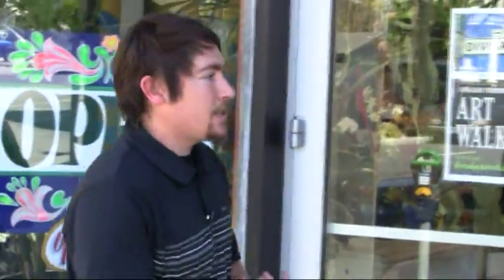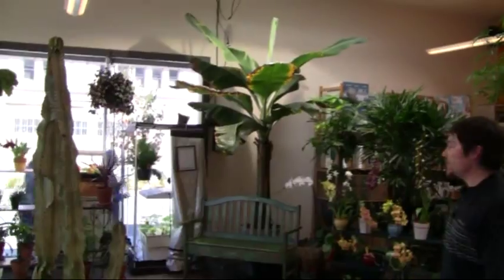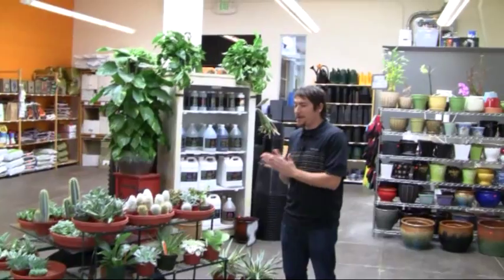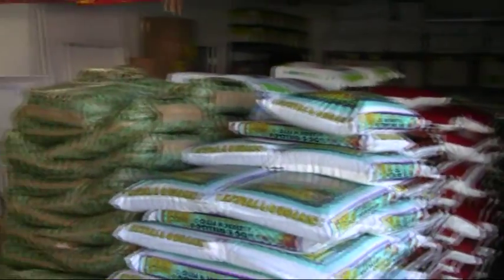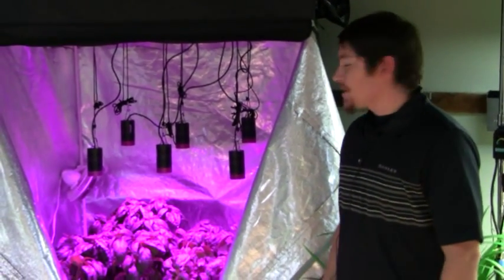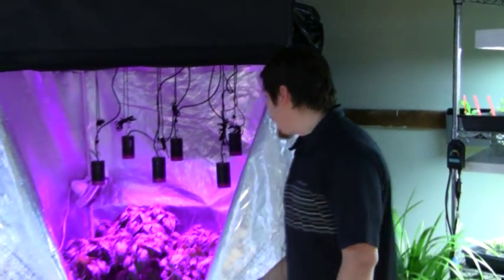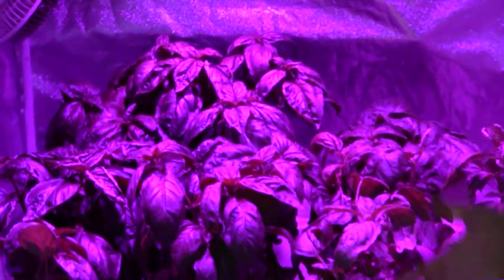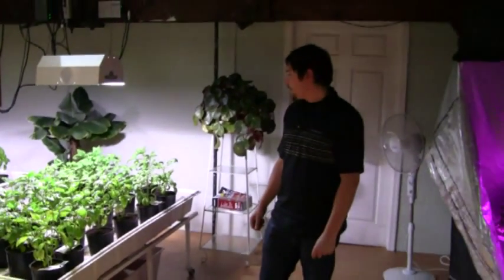Plant'it Earth + Basil Grown Under Kessil H150-Purple LED Grow Lights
Follow Store Manager Brad and tour the 8,000 sq ft Plant'It Earth® facility in San Francisco. Check out the basil plants grown under 6 Kessil H-150 Purple in the store. In the side-by-side comparison with basil growing under traditional MH, basil under Kessil H150-Purple LED lights grow faster, produce more, and has a stronger fragrance. Better yet, this LED method runs cooler, reduces electricity, and consume less nutrients. Brad joking said that he wants to charge more for these much larger, more fragrant basil leaves.  (Yes, they sell these pesticide-free, organically fed, indoor grown basil to a great restaurant in the neighborhood.)

Founded in 1993, Plant'It Earth® is a well-established gardening supply store in San Francisco. There are 2 convenient locations to serve customers: a 8,000 sq ft retail store located on the Divisadero Street in the NOPA District and a 11,000 P.I.E warehouse off Bayshore Boulevard just a few minutes off Highway 101. They sell quality products, provide expert advice, and offer friendly service. Go check them out.

Join the Spectral Revolution!